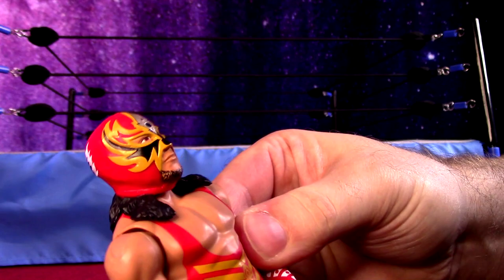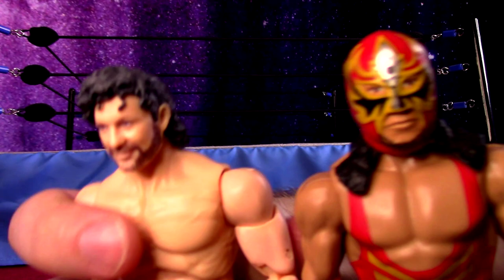Gran Metalik action figure for NJPW Máscara Dorada?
WWE's Gran Metalik action figures my well be good to use for his former name from his run in CMLL and New Japan Pro Wrestling NJPW.  Let's open it and see in this unboxing and review.  You can never have too many masked luchadores in your collection.